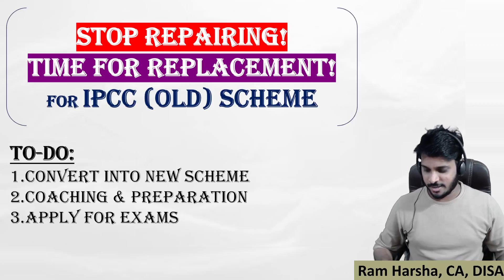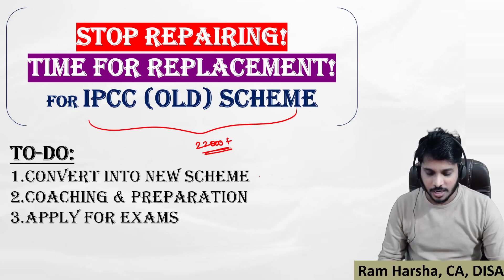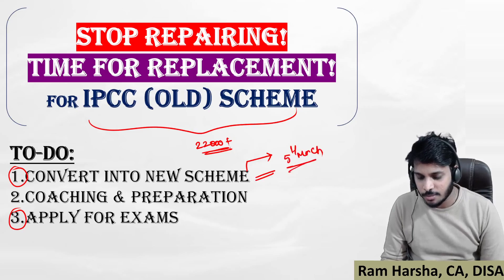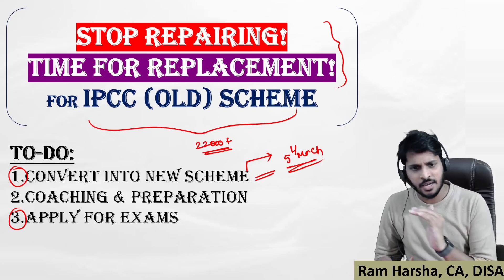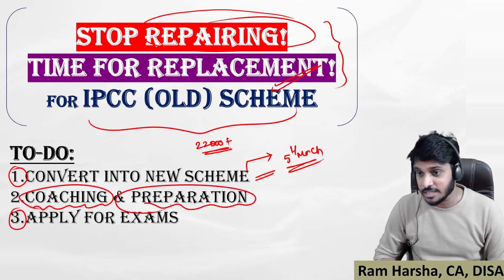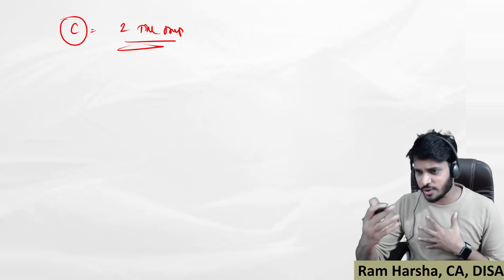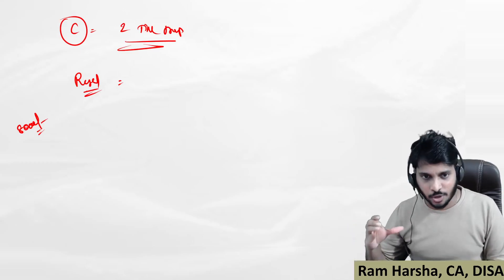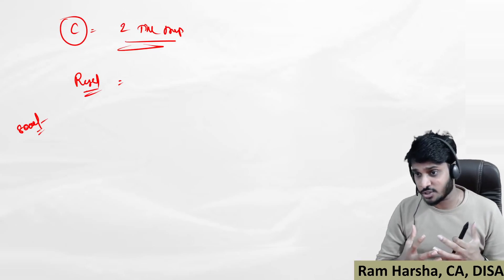IPCC OLD SCHEME STUDENTS - RESTART EVERYTHING - ONE LAST TRY - CA INTER WITH SHRESHTA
SUBSCRIPTION MODEL - CA INTER: MAY / NOV 2022 - CA INTER DETAILED COACHING Under Subscription Model is Launched where a student can get Entire CA INTER ONE Group English Mode of 600 to 650 Hours of coaching at Just @ 4000/-. Complete Entire CA by just incurring 16,000/- for 6 Months 1250 hours of coaching.

1. Advanced Auditing and Professional Ethics  - CA Final
2. Auditing and Assurance - CA Inter

Dont be afraid of Failure!
Eat Healthy!